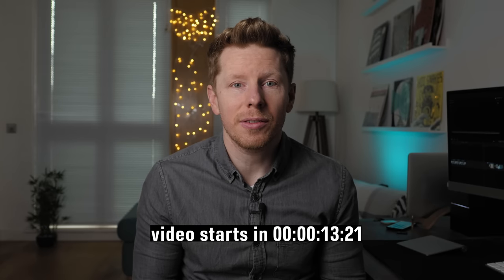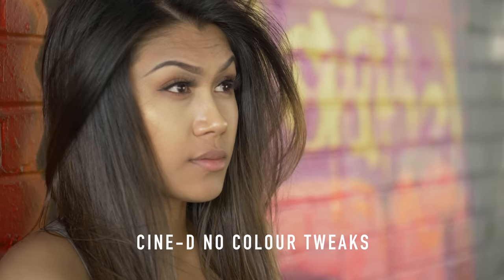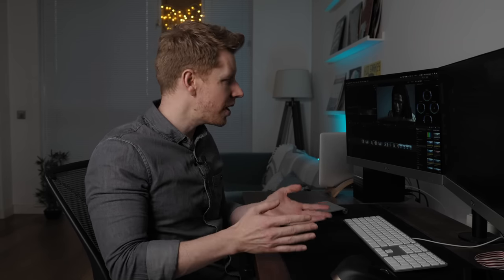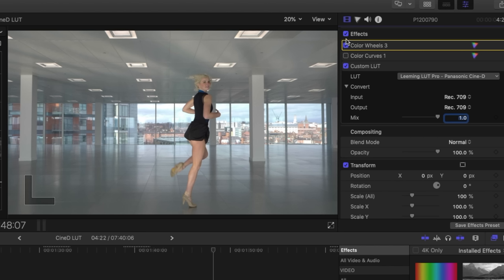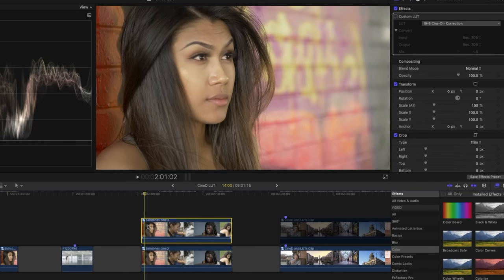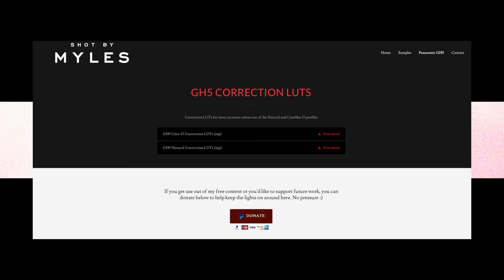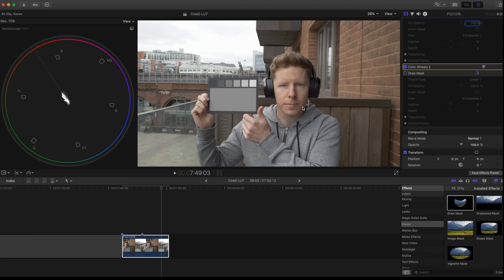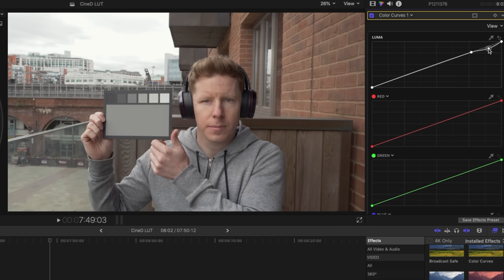Colour Correcting Cine-D - Free LUTs | Panasonic GH5 GH5S G9 G85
Improving GH5 Cinelike-D profile's skin tones with free LUTs!

Sigma 18-35mm f1.8 (the fast all-rounder)

Metabones Speedbooster (Connects Sigma to GH5 and makes lens wider and faster)

Panasonic 42.5mm f1.2 (the beautiful portrait lens)

Laowa 7.5mm (the ultra wide real estate lens)

Aputure 672 (Portable LED Panel)

Godox 60W (Alternative to Aputure 120D, big key light)

SD Card (Good for all GH5 modes except the 400mb/s 4K All-I mode)

Music: all licensed through Artlist. Get two months extra free if you use my refer a friend (I'd get 2 free months too, I don't get paid!)